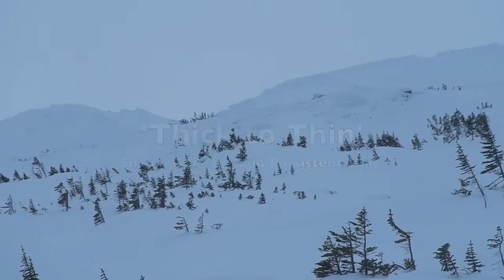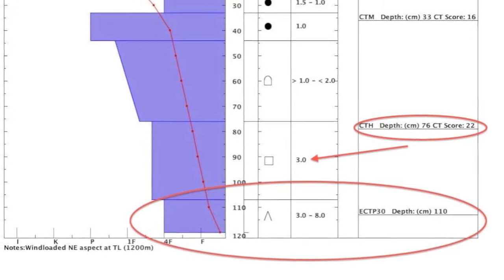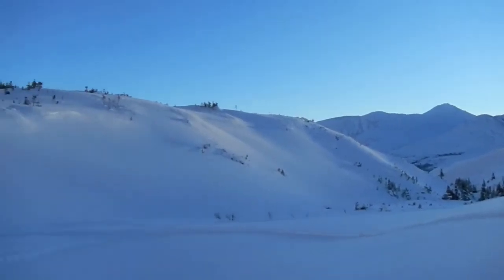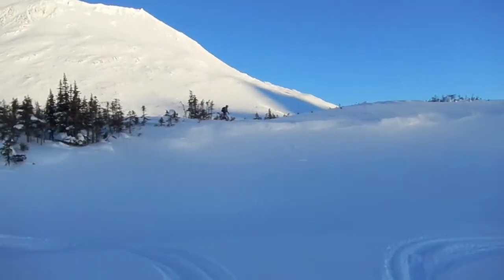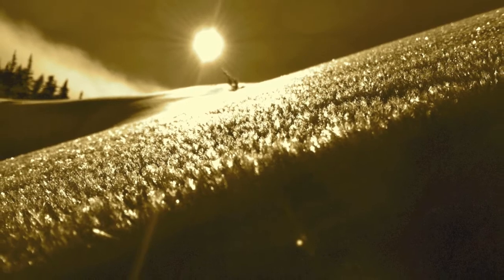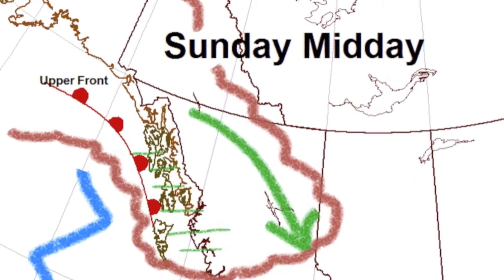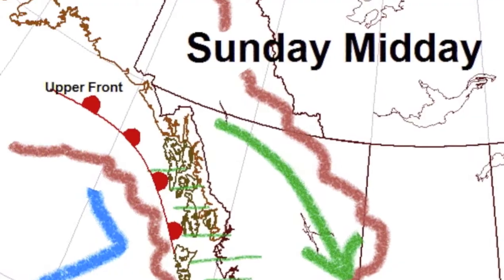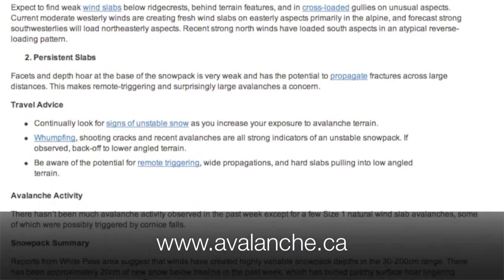Yukon Conditons Update, Jan 11th, 2013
Jan 11th, 2013- Yukon Conditions Update